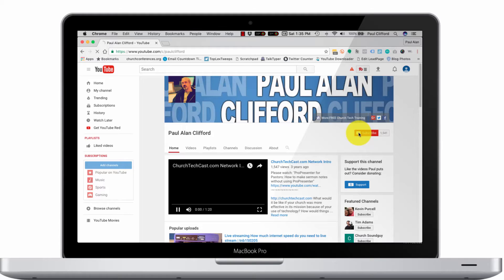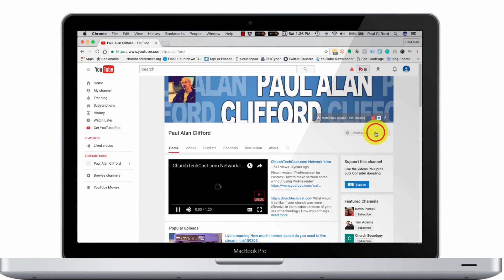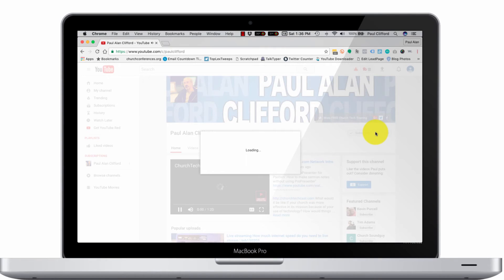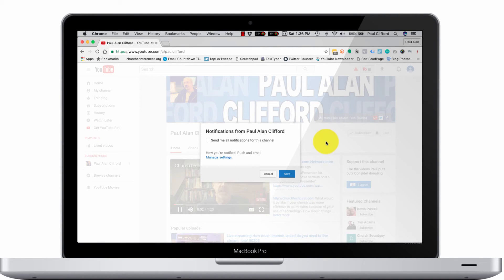Using an AppleTV or dedicated computer to drive a stage television | tnb170223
On today's Tech, No Babel:  Using an AppleTV or a dedicated computer to drive a stage tv

Once you have a stage television, how do you drive it?  Should you use an AppleTV or a dedicated computer?  There are plusses and minuses for both.

[tweet "Click here for the plusses and minuses of an AppleTV or a dedicated computer to drive a stage tv:"]

AppleTV:
AppleTV uses stage 2 app.  If you're using ProPresenter 6, this is a nice way to do it.  Renewed Vision has created this dedicated app, so it makes it a breeze.

AppleTV can connect via network.  You don't need a long cable run.  It's just a network cable and power.

AppleTV can receive from iPad/iPhone.  You could always drive it with an iPad connected to the AppleTV and that way your pastor can control it all.

Dedicated computer:
Dedicated box is more reliable.  Depending on what you're doing, you have more flexibility and power with a dedicated box.

Costlier.  It probably won't be as cheap as an AppleTV.

Requires site license if you're using ProPresenter for two different computers, so that's an additional cost as well.

Might be harder to use headless.  Depending on the software, running it without the ability to see the interface, could be a problem.

Which are you doing and why did you go that way?